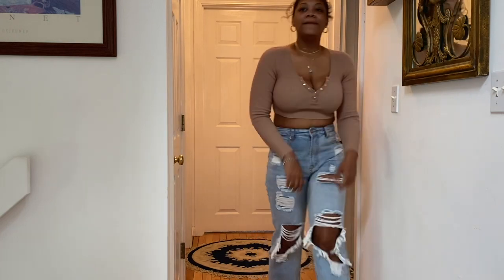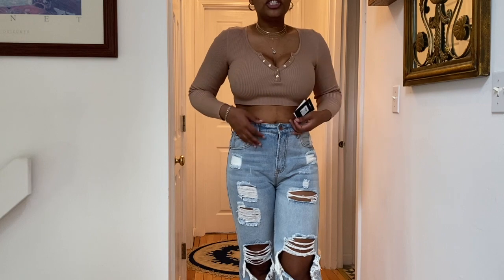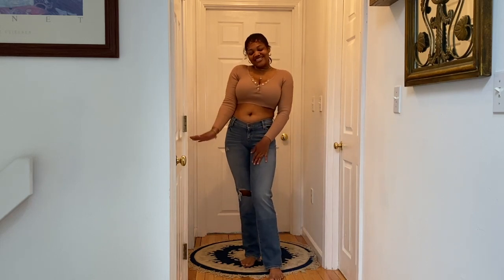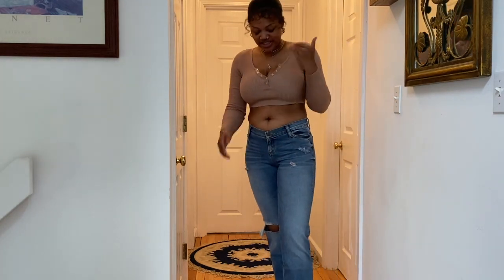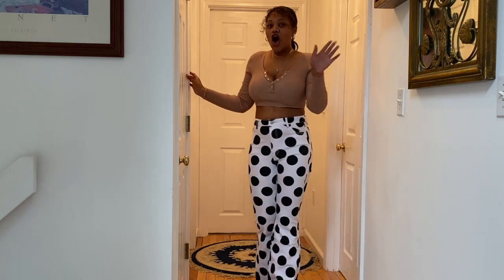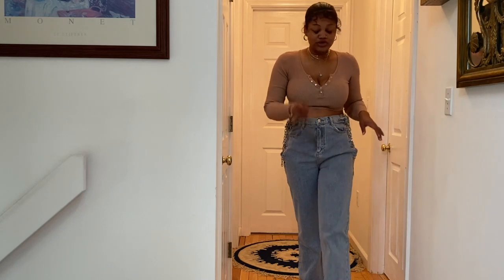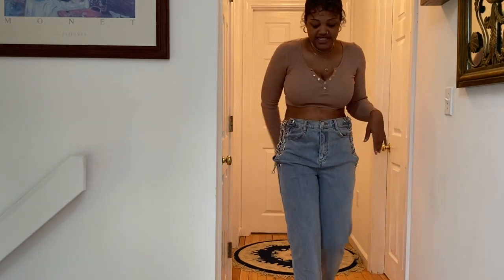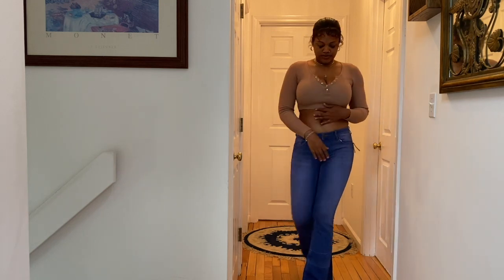FASHION NOVA JEAN TRY-ON HAUL 2021 | BACK TO SCHOOL